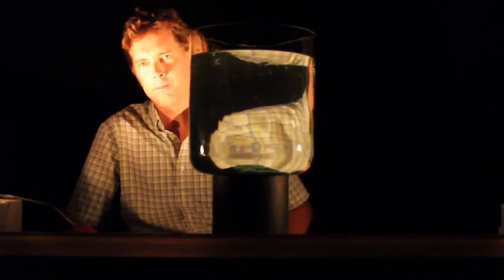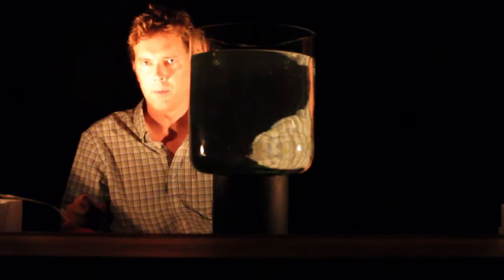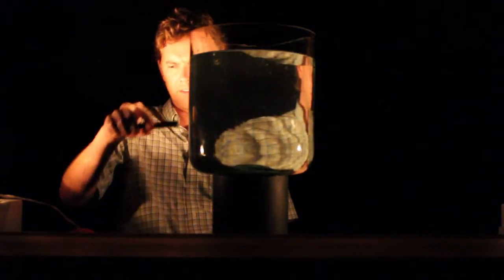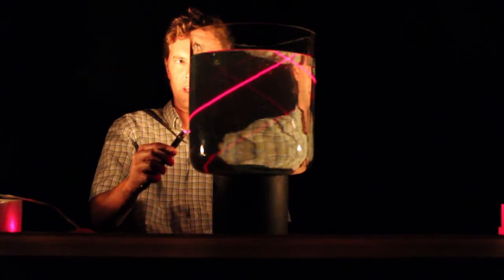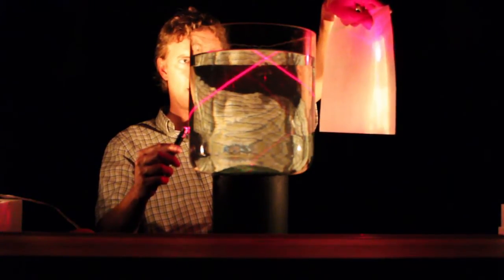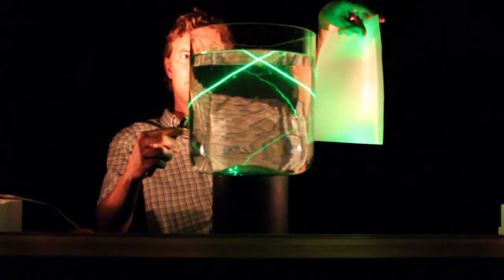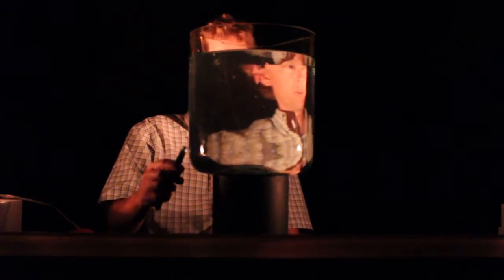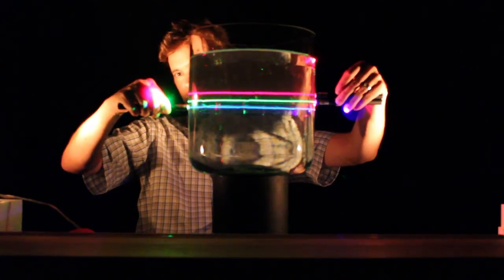Lasers and Total Internal Reflection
Professor Anderson demonstrates different colored lasers and total internal reflection.